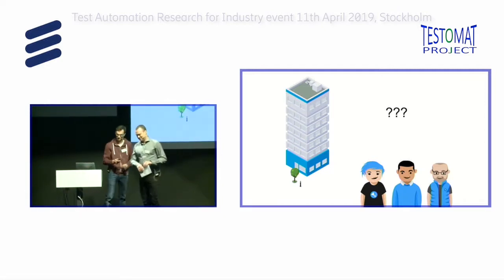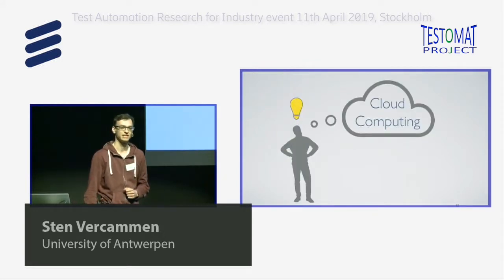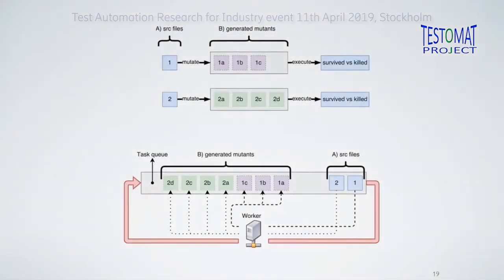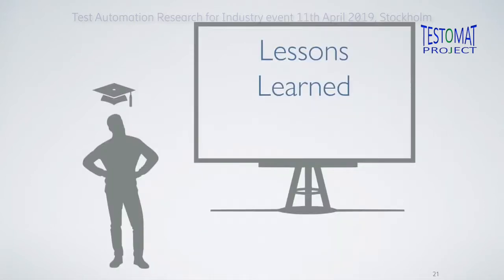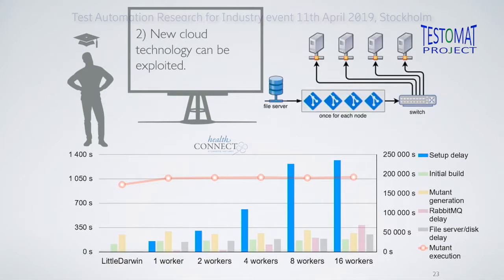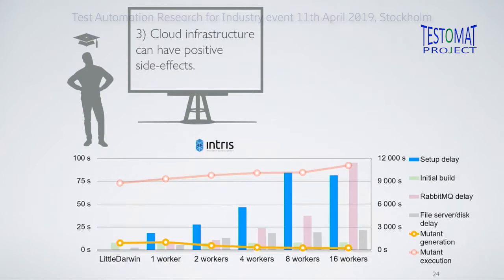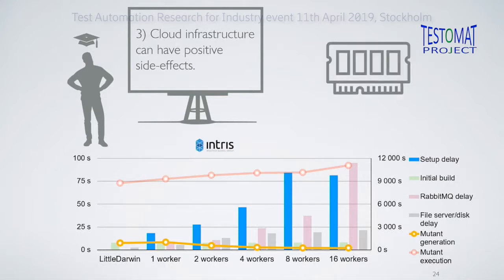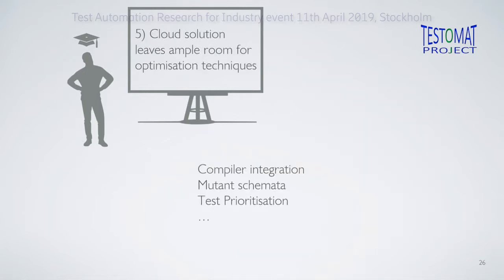Speeding up mutation testing via the cloud – Sten Vercammen, University of Antwerpen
Sten Vercammen from University of Antwerpen shares Speeding up mutation testing via the cloud: lessons learned for further optimizations at TARI event.

TARI (Test Automation Research for Industry) event was held on 11th April 2019 at Ericsson Group HQ in Kista, Stockholm.

The event consisted of presentations as well as educational sessions with topics covering latest research in test automation and business case development.  Operational best practices were shared and we even facilitated technical deep dives.

This successful event provided an opportunity for researchers and industry representatives and experts to collaborate and discuss with a focus on how latest test automation research can transform the current software development state.